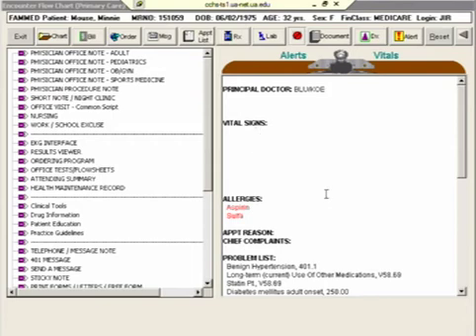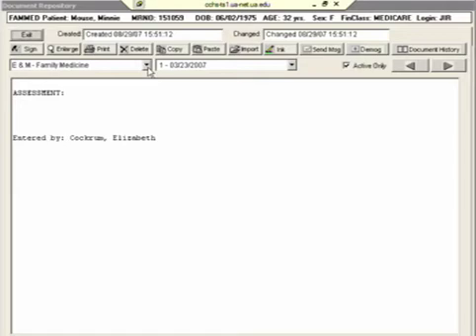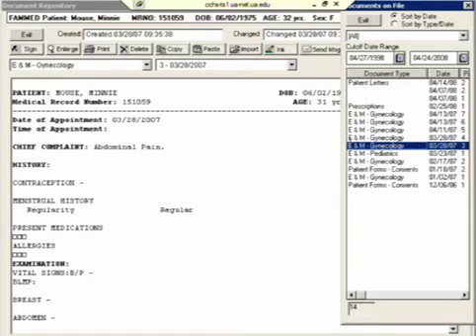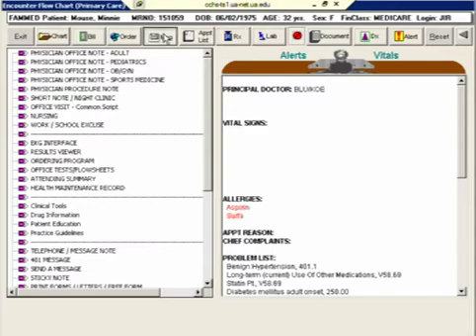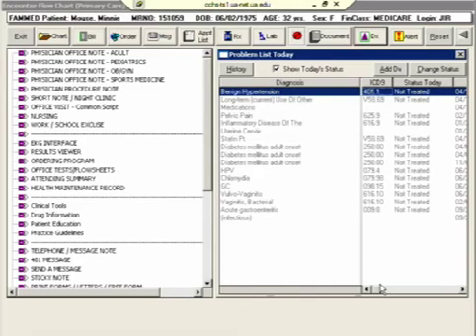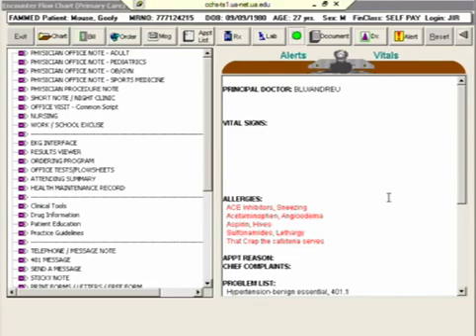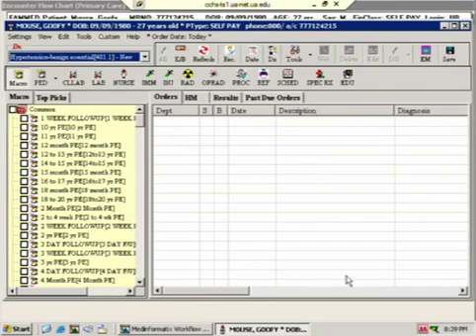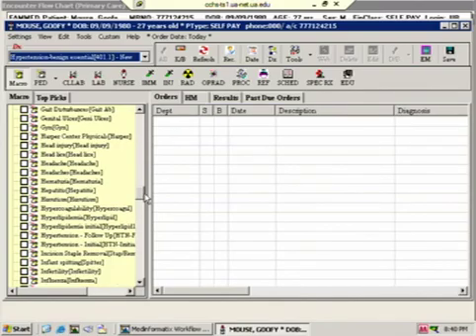Medinformatix EMR Tutorial, Part 4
Medinformatix  EMR Tutorial by Dr. Jon Roden